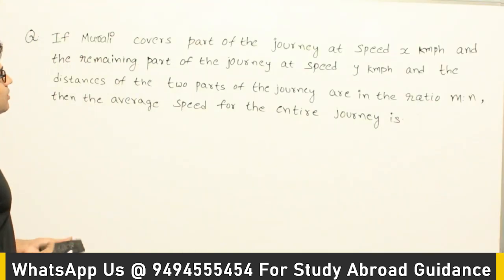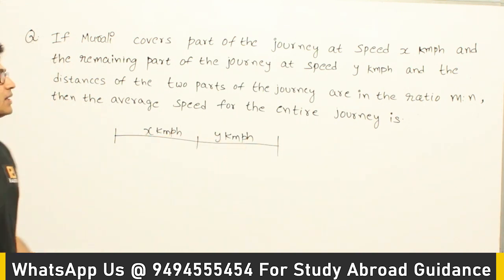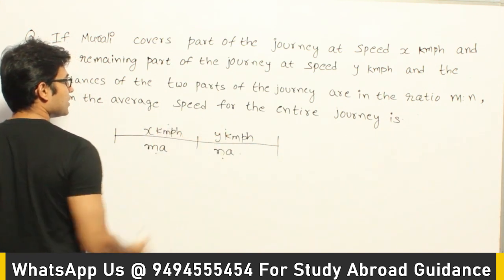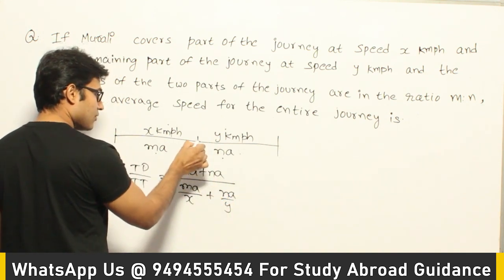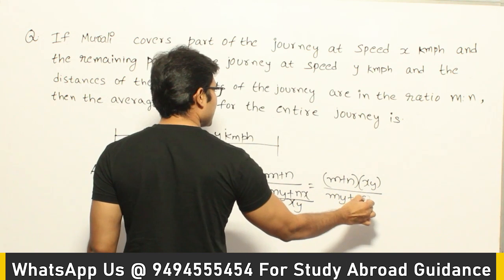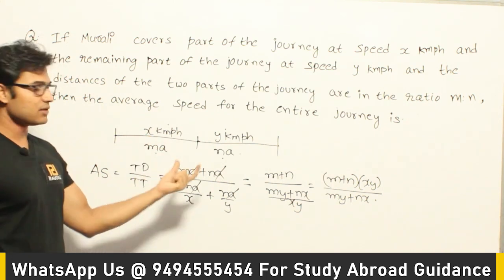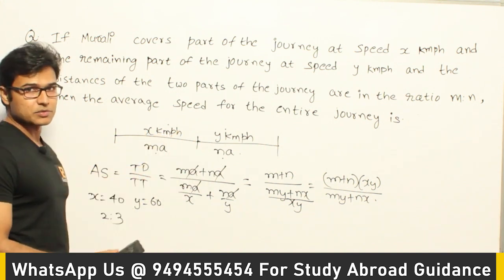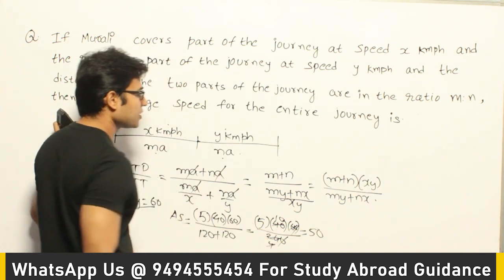Aptitude | Time & Distance | Example 20 on Time and Distance | Ravindrababu Ravula